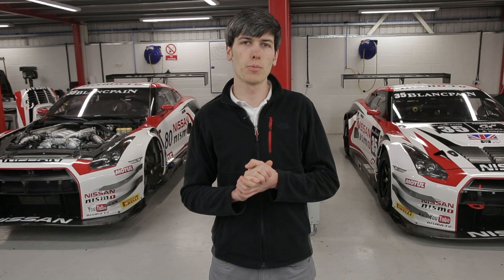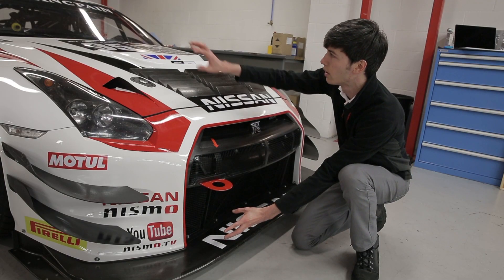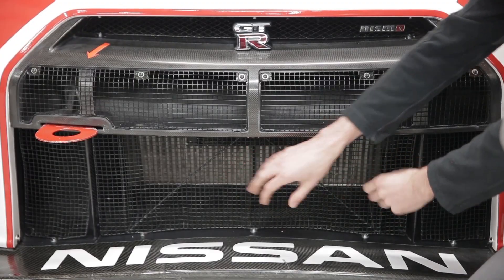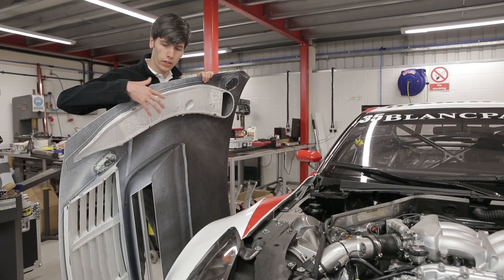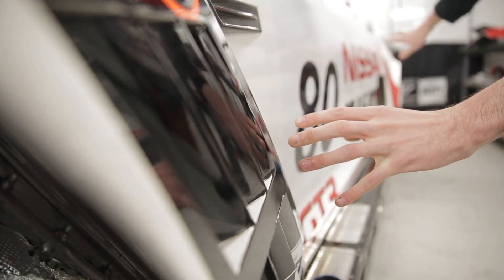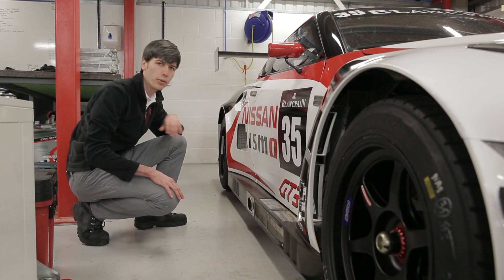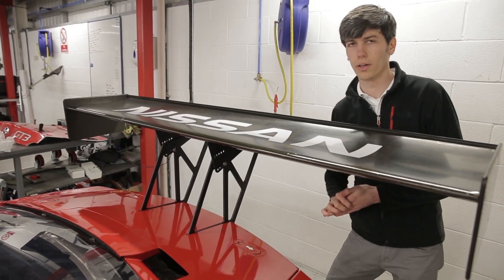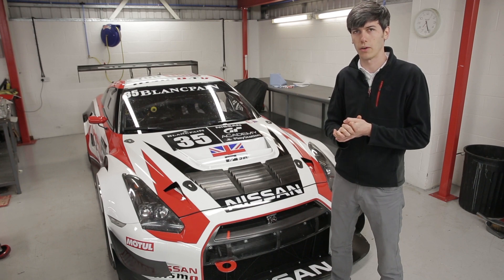Race Car Aerodynamics - Nissan GT-R Nismo GT3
Aerodynamics play a critical role in racing. On this Nissan GT-R, we'll check out all of the aero bits that help this car go around the track as fast as possible. From the splitter, dive planes, and hood vents, to the side vents, diffuser, and rear wing, I'll cover it all! This vehicle can produce up to 1,000 kg of downforce at 200 km/h!